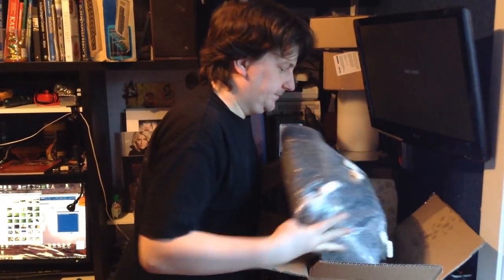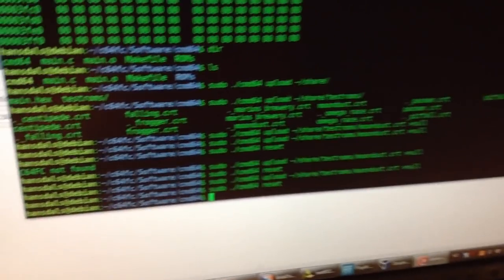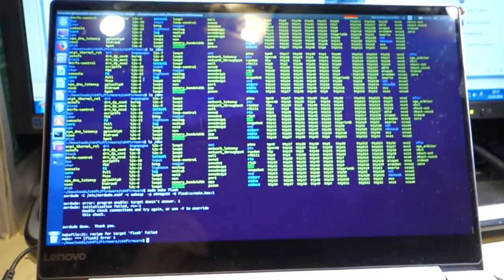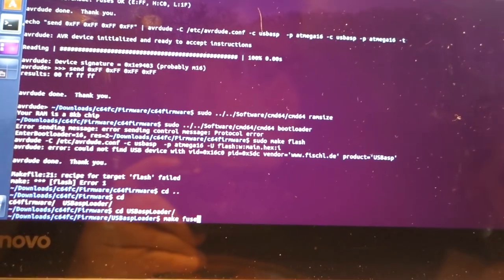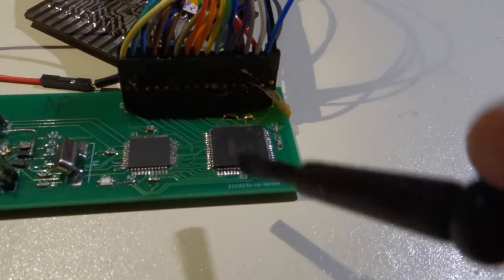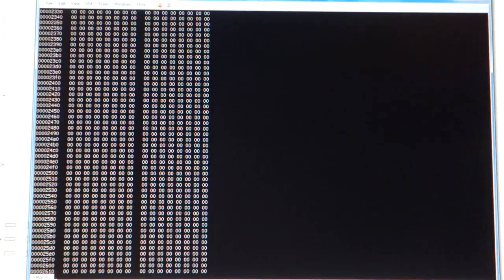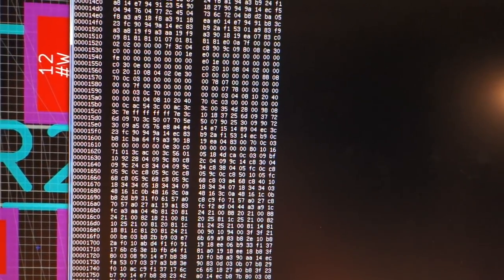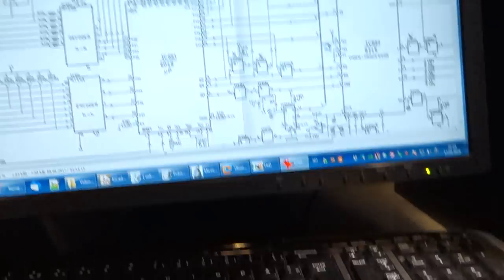The videopac meets the modified C64FC USB cart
The long awaited update of the videopac cart videos.

The idea is to have a USBasp and avrdude like programming interface between the videopac and a linux/mac dev computer. Transfer a image to the cart via usb from the command line.